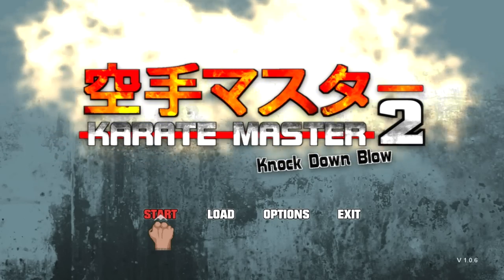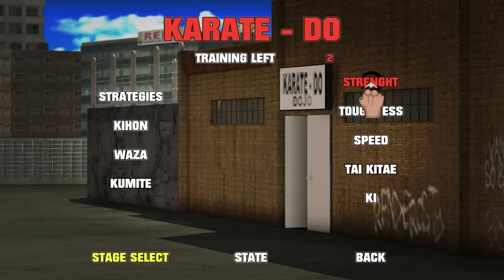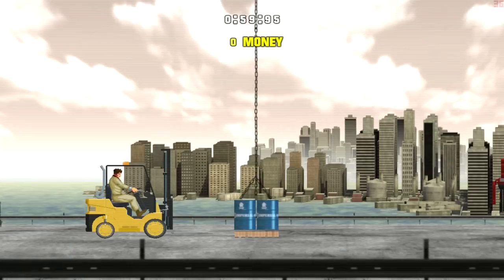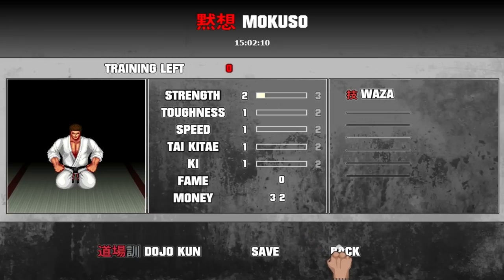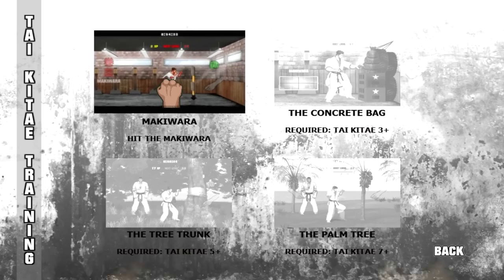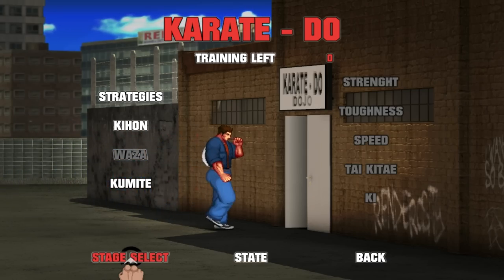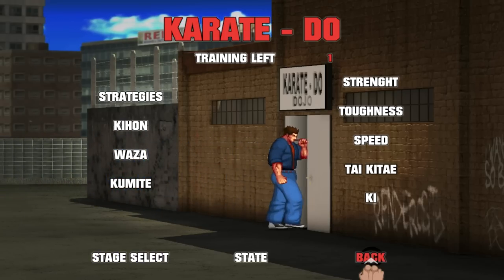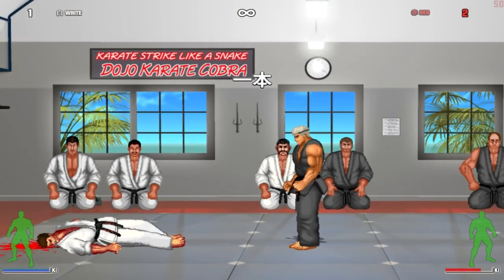Karate Master Impressions - WIN /w Splattercat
We check out Karate Master 2 by CrianSoft!

Twitch Tv : Twitch.tv/splattercatgaming (MWF 5PM PST)